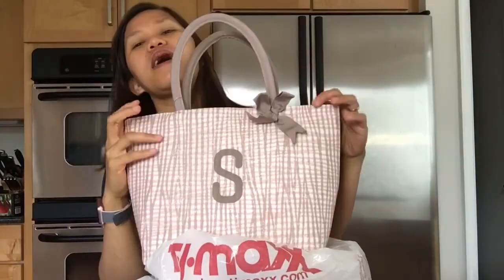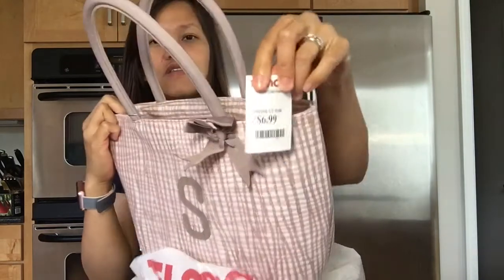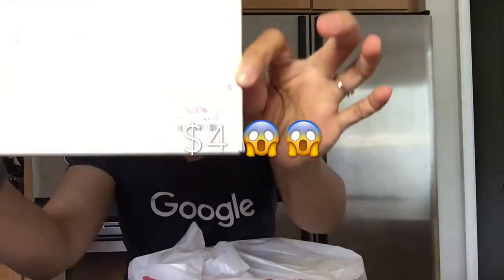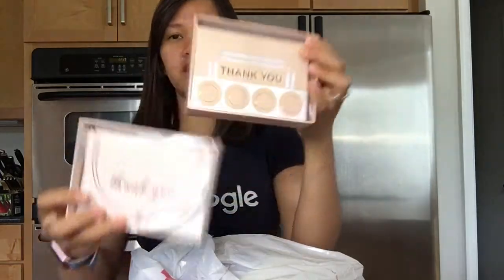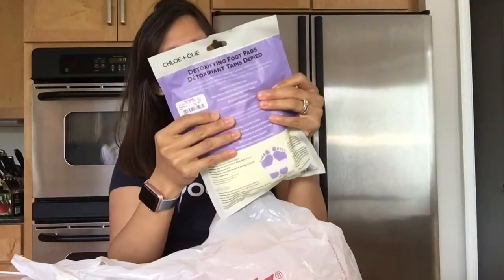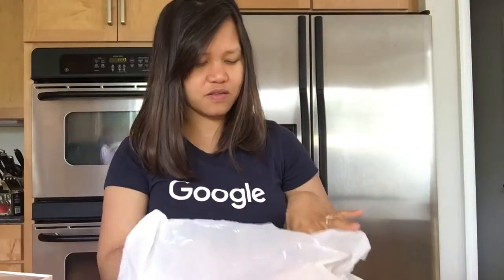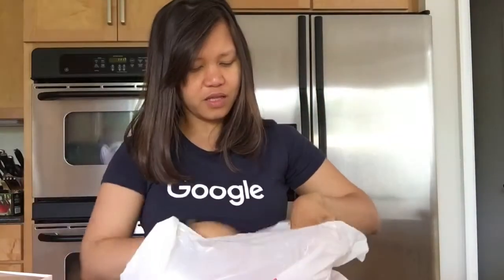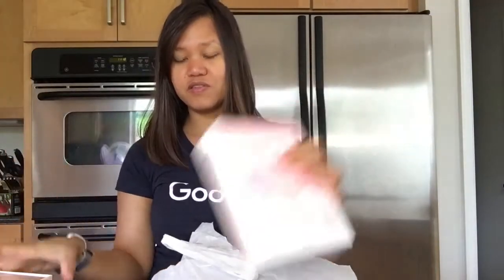TJ Maxx Makeup Haul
Hello viewers! Check out the items that I found at TJ Maxx !

Collagen Mask Sheet 10 pc $7
Nude Glow Lip Color Crayons $ 4
Detoxifying Foot Pads 10 pc $5
Wake up and makeup eyeshadow and blush palette $4
Sponge Bath $4
Lunch Bag $7
Thank You Notes each Set $4